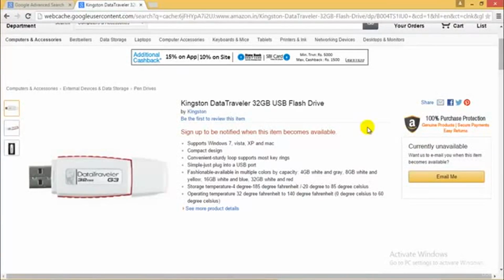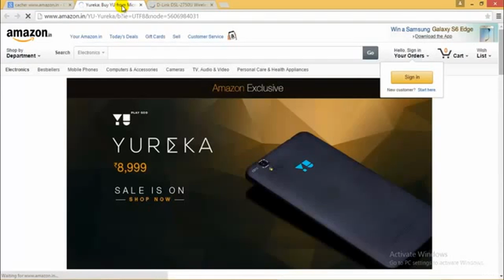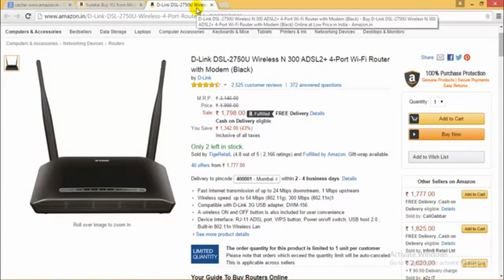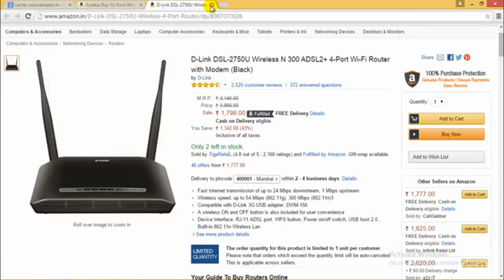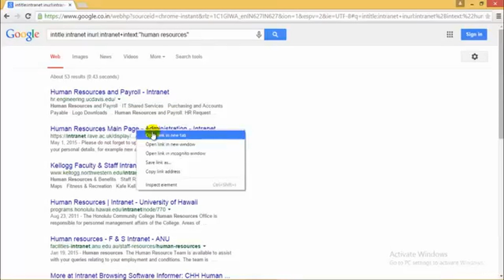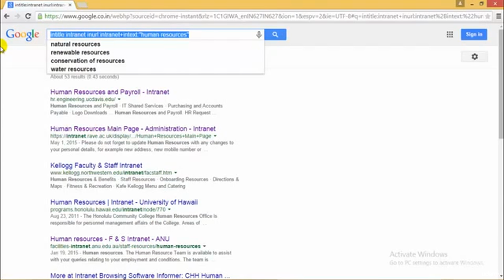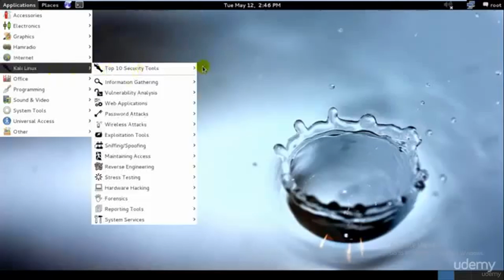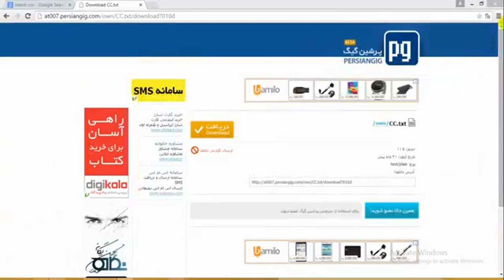Ethical Hacking Tutorials- lesson022 |White Hat Hacking